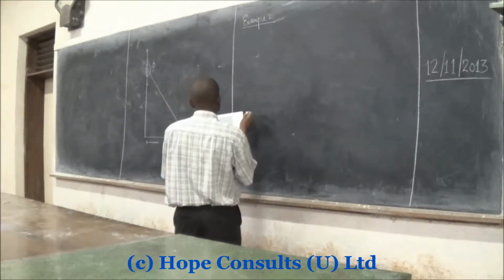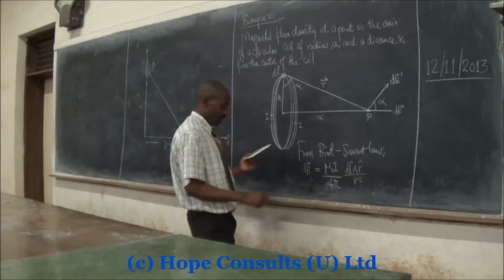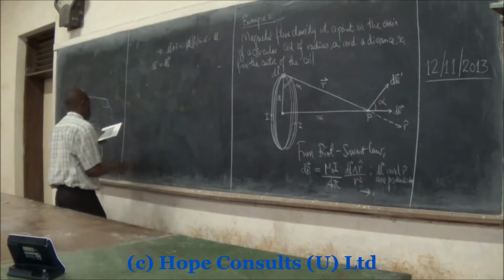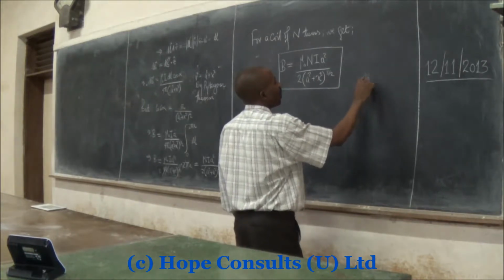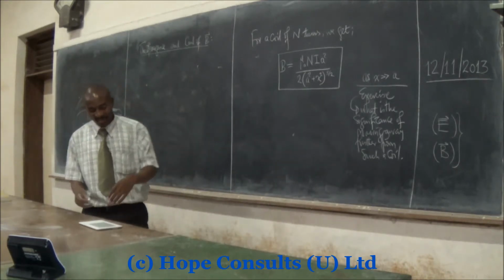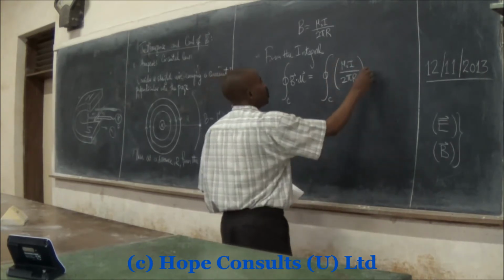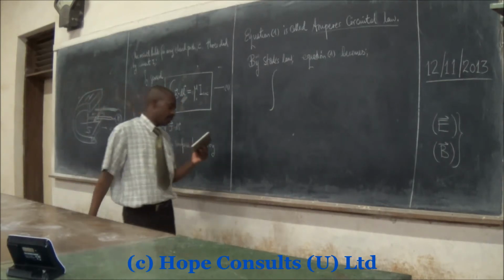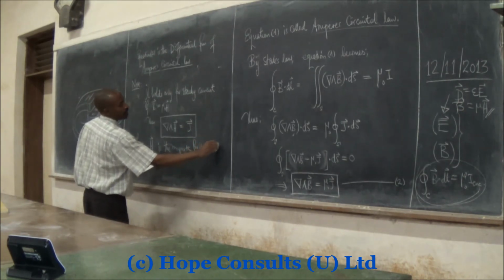Electromagnetism - Magnetostatics Application of Biot-Savart Law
This is a Video Lecture of Electromagnetism Course 2013 that covers the Magnetostatics; Application of Biot-Savart Example.